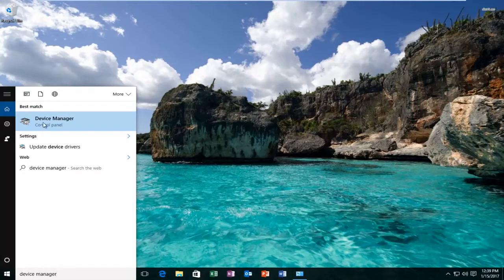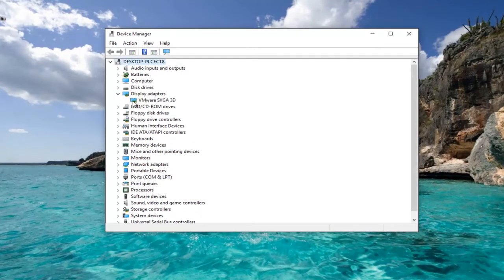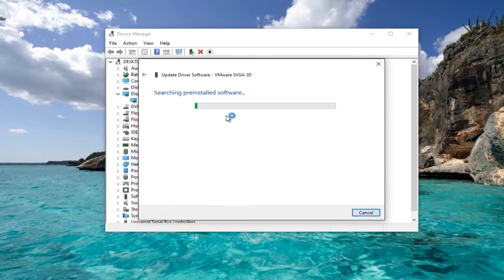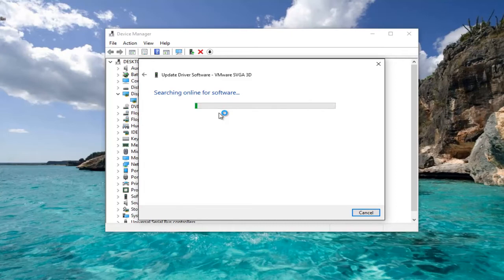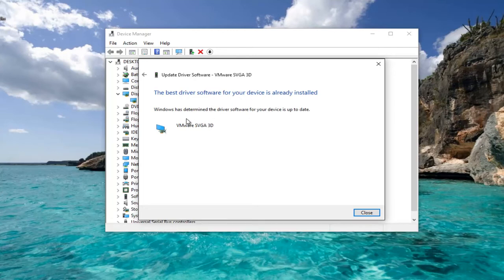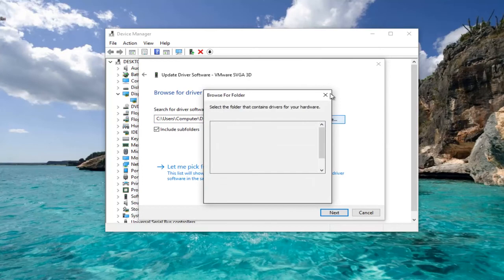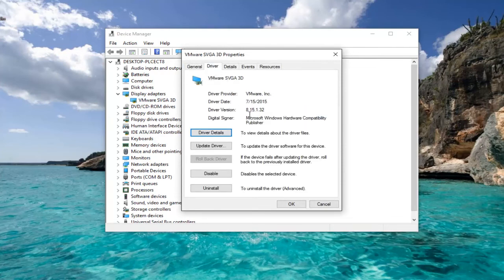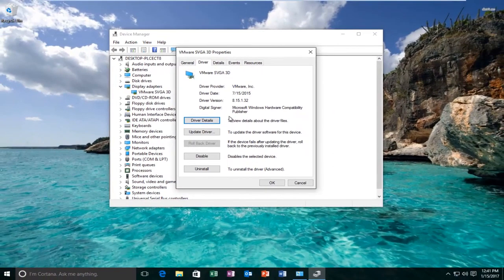How To Fix Minecraft Display Not Working [Tutorial]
This tutorial will show you guys how to resolve issues with the Minecraft display not appearing correctly.